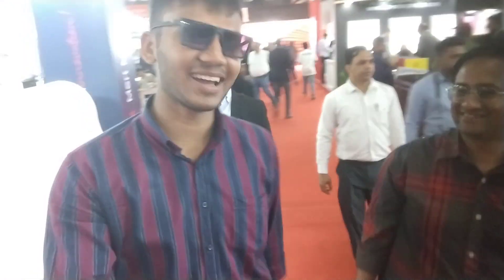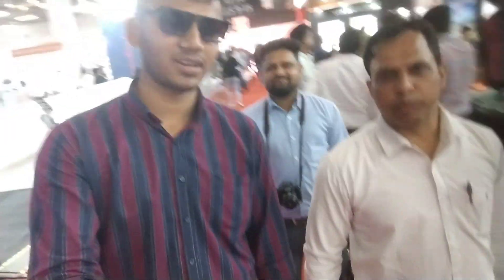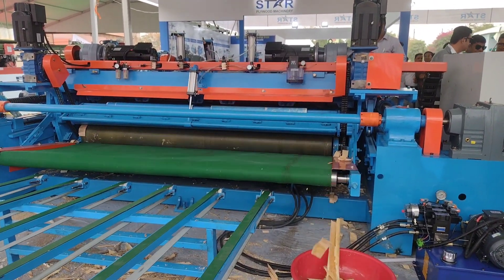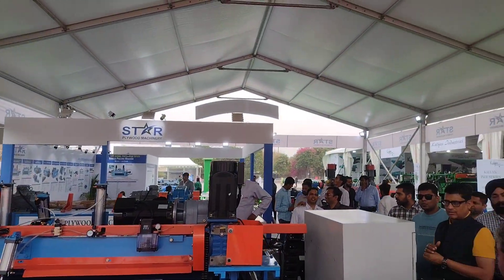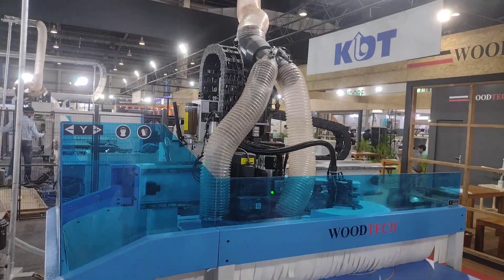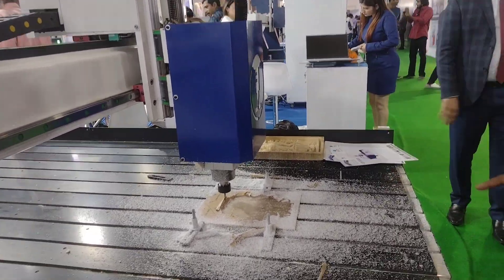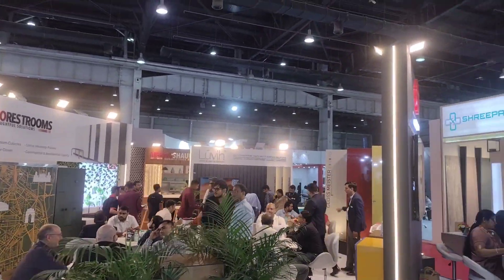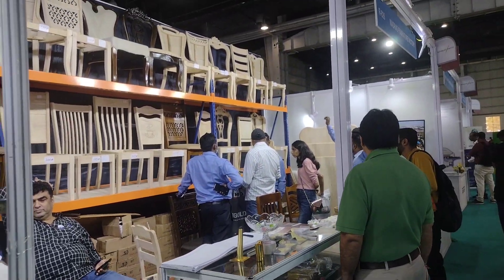Delhiwood show 2k23 advance technology machinery🏛️Expo MartNoida Home decoration interior exterior